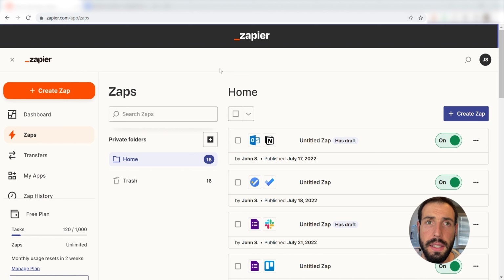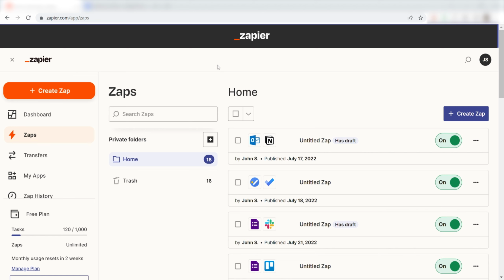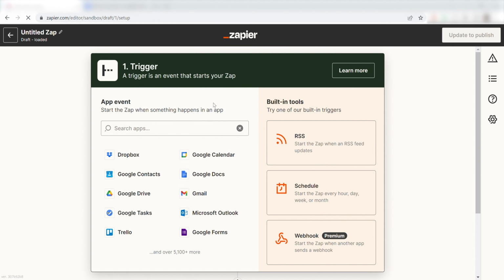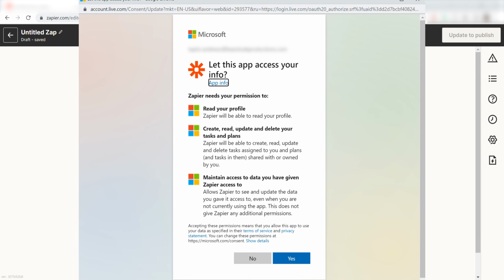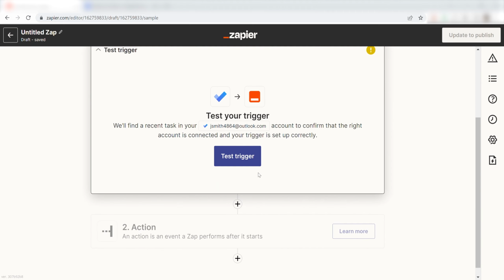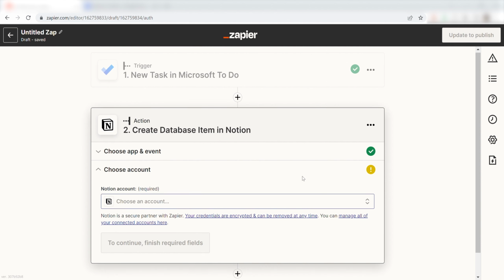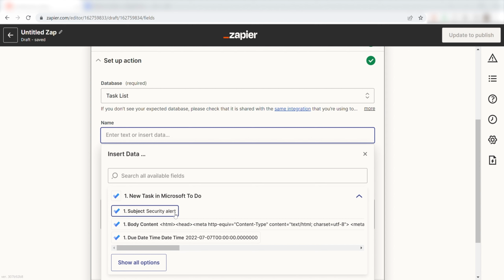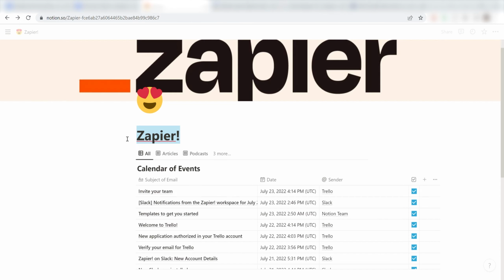How to Connect Microsoft To Do To Notion - Easy Integration Tutorial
Do you want to connect Microsoft To Do to Notion? Then this easy integration tutorial is for you!

Connecting Microsoft To Do to Notion can be helpful for all types of workflows.

Be sure to check out our Microsoft To Do to Notion connection